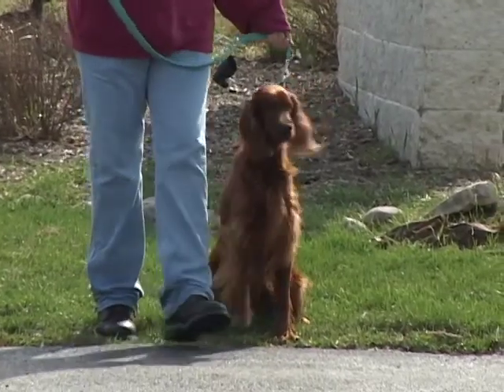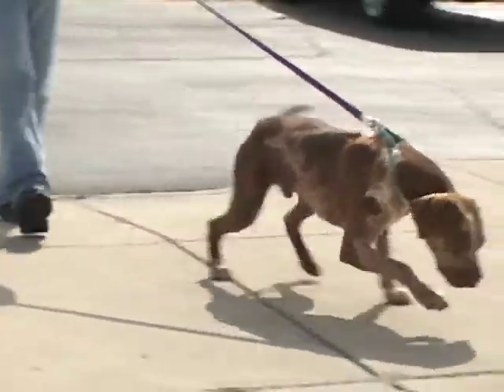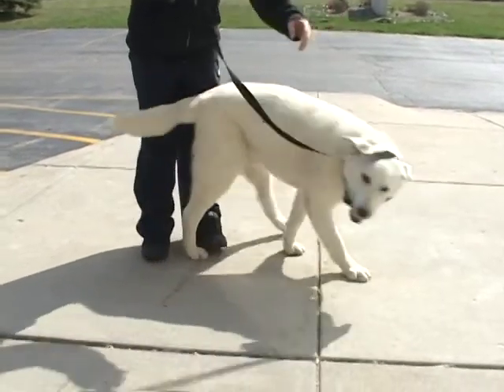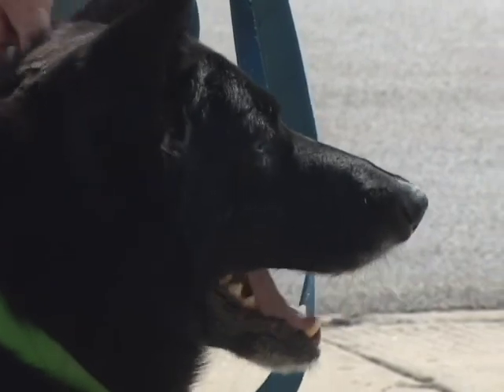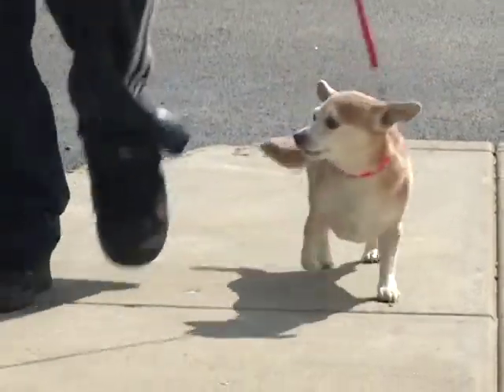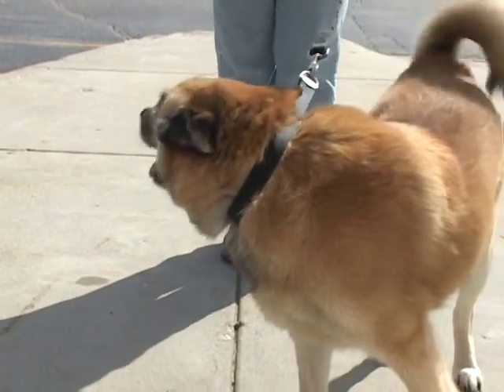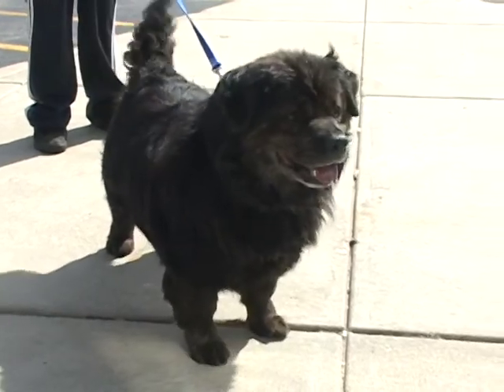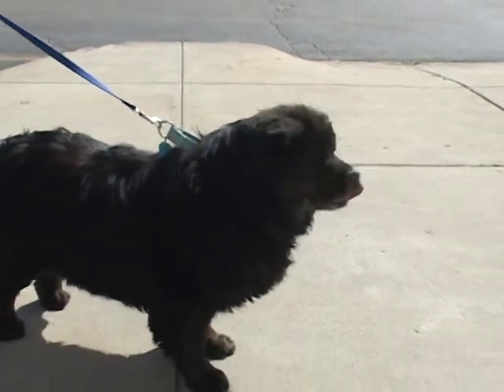04.13.11 Dogs Available at Save-A-Pet.mp4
Wonderful dogs and puppies await your loving arms and home at Save-A-Pet no kill animal shelter in Grayslake, IL. In her warm, loving charisteristic style, All About Animals host Sherry Graditor introduces each one to you. Don't resist that generous impulse! Take a look today...